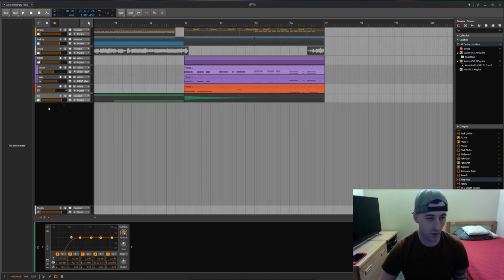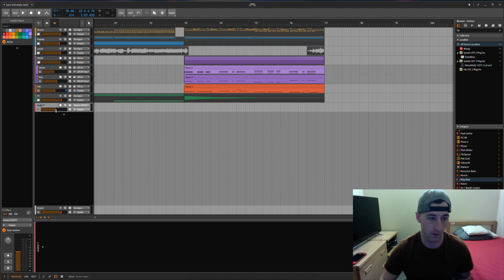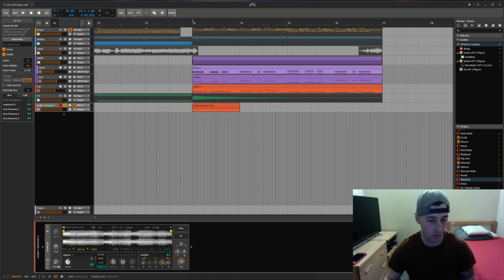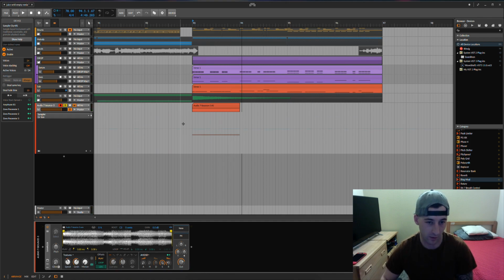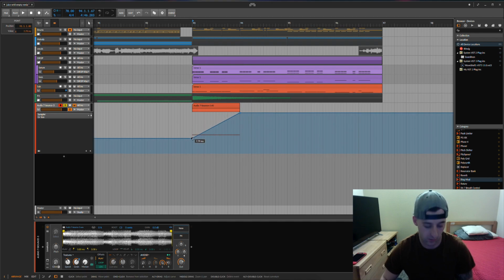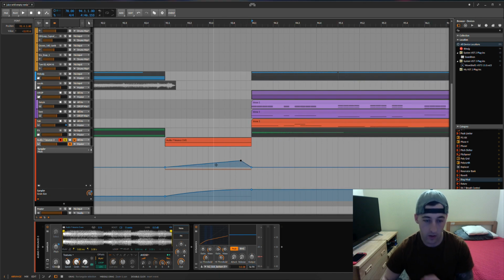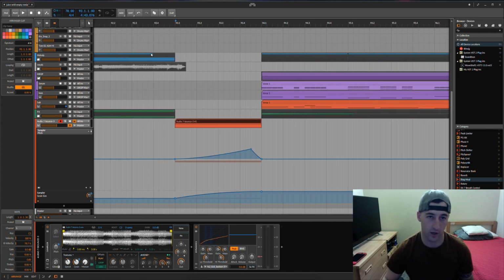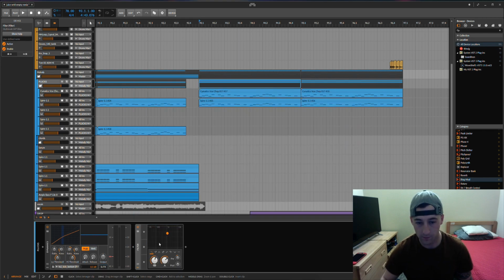The BEST Effect For Drops! Granular Modulation - Bitwig Studio Tutorial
What's up guys! In this video i'll be teaching you how to do granular modulation using Bitwig's Sampler to create an awesome effect you can use on your tracks!

The song I used in this video as example is my remix of Empty by Juice WRLD